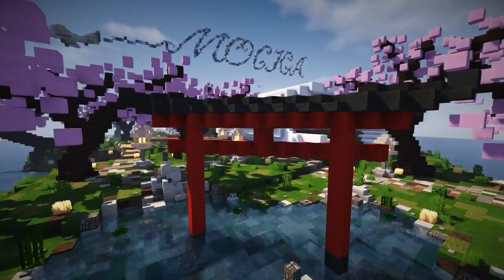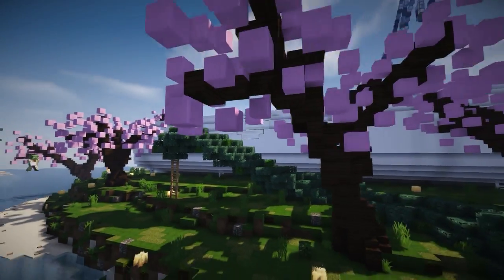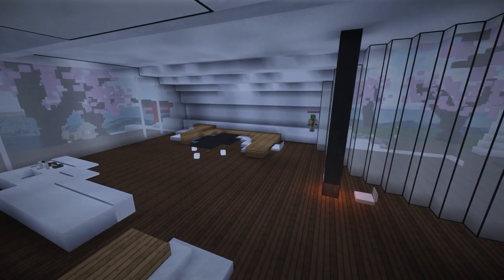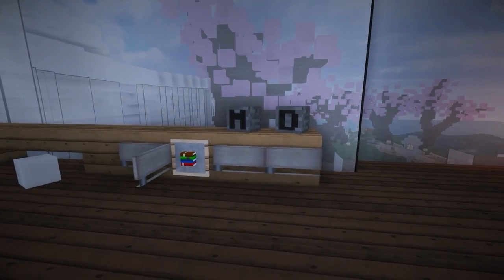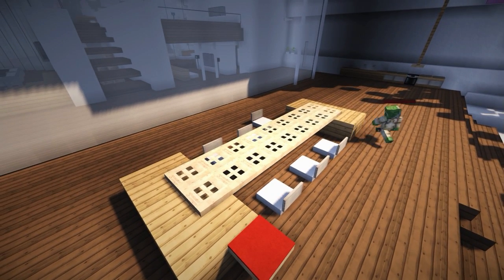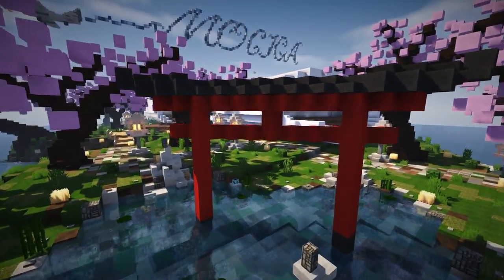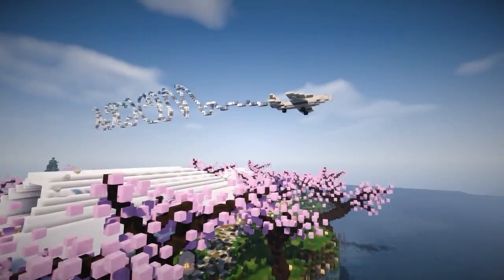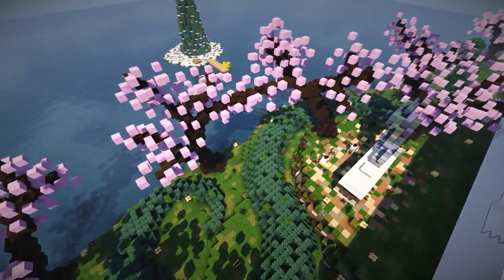Minecraft - Japanese Shell House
Server IP► play.usetheblocks.net
● On server do /warp Getaway